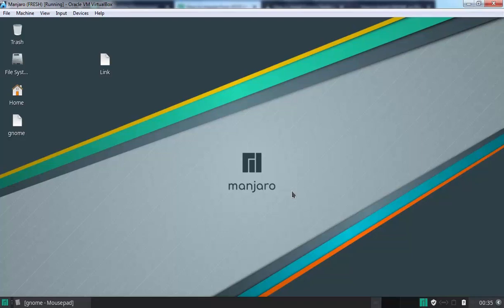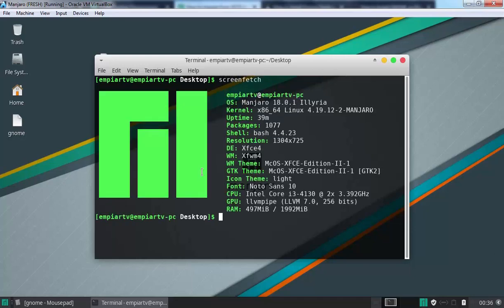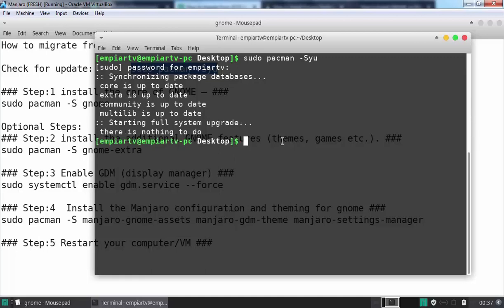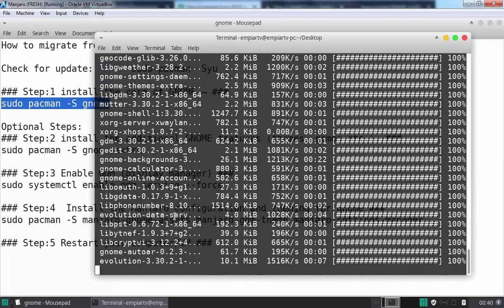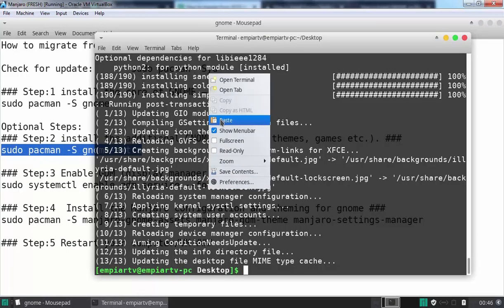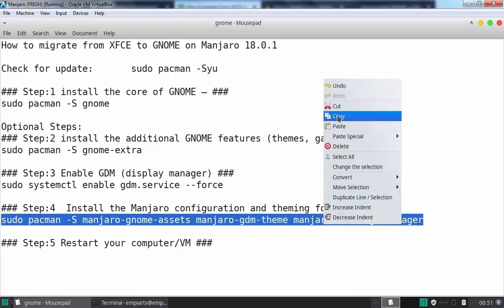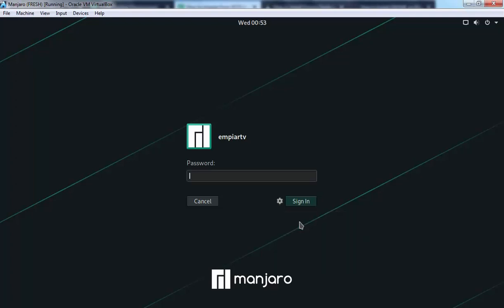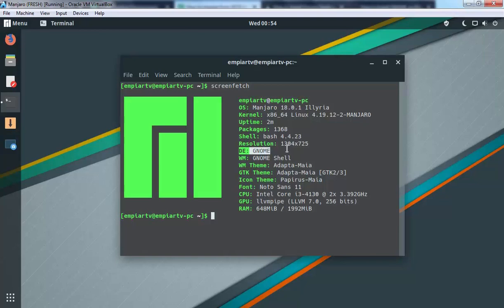How to Migrate from XFCE to GNOME on Manjaro 18.0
In this video guide We will look at the steps to install GNOME desktop environment on Linux Manjaro XFCE 18.0.

For more information you can also look at official documentation on How to install Desktop Environment in Manjaro Linux 18.0